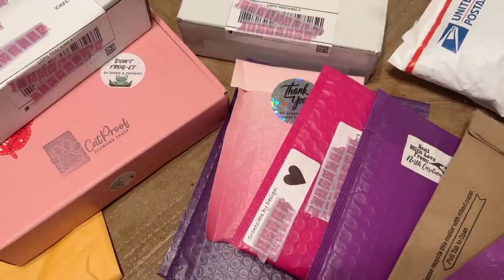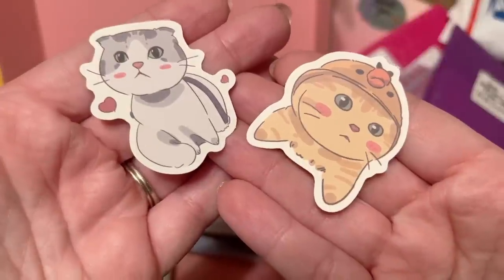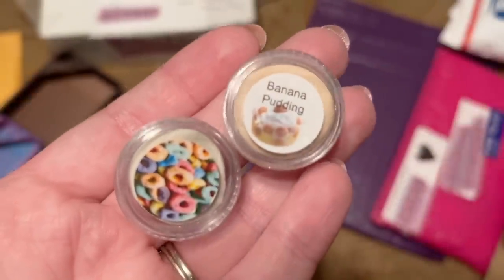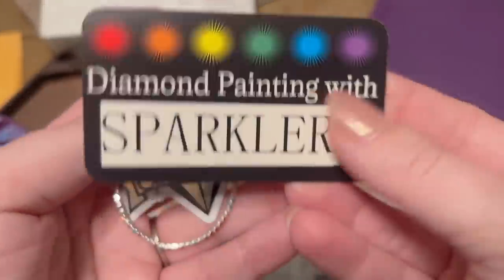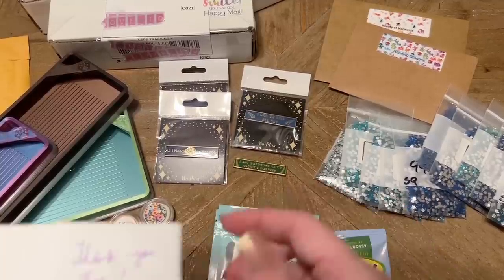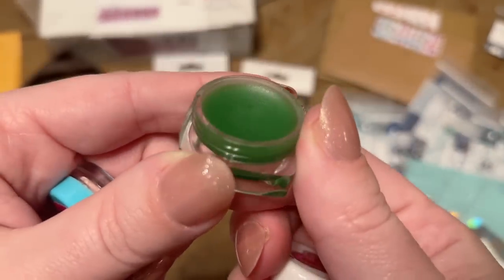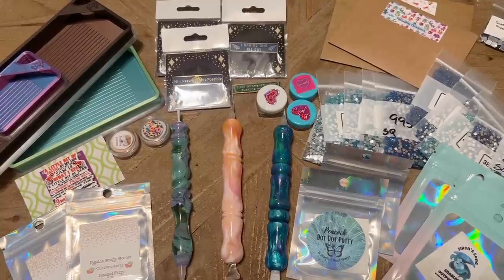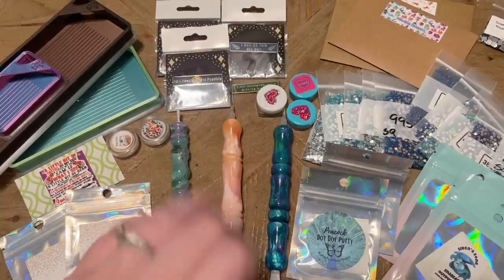Small Shop Haul - SO MUCH PUTTY, CatProof Trays, Chroma Pens, Crafts w/Crashley, DP With Sparklers +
Hello friends!

Welcome to another small shop haul video! I'm excited to share these goodies from the fabulous creators and small business owners in the diamond painting and crafting communities 💛 Please see below for all the links - definitely check these out!

Happy Mail (Thank You Alyssa!)

Small Shop Haul!

✨ Katie